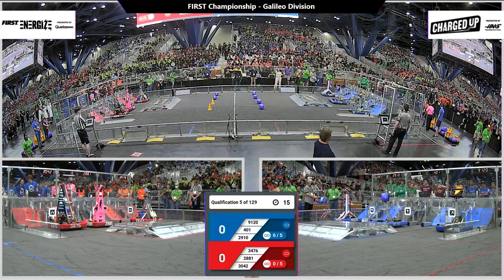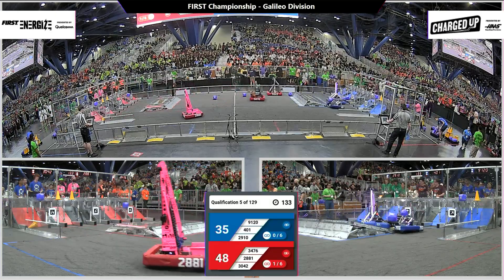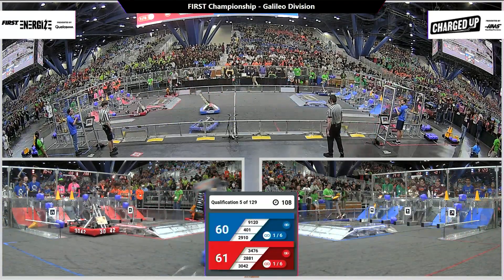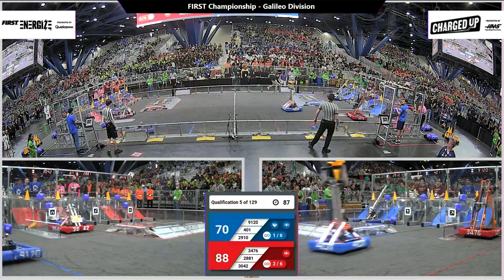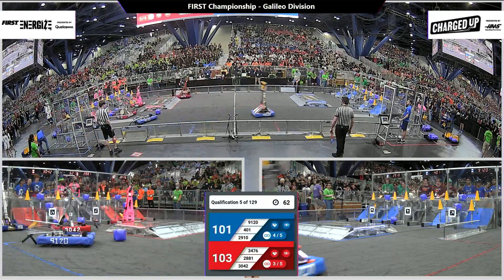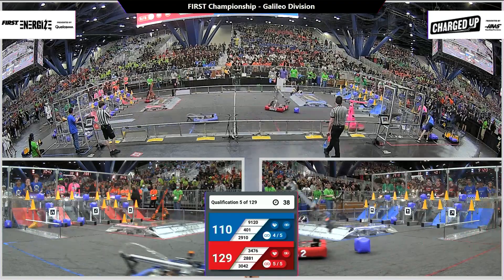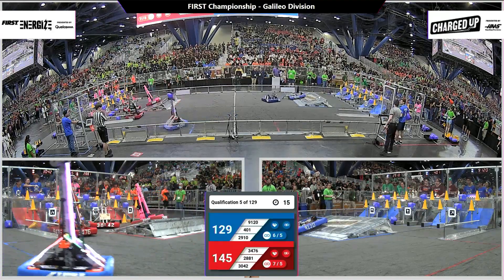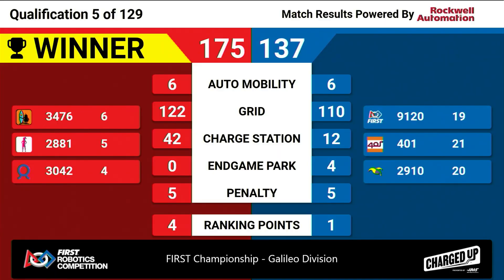Qualification 5 - 2023 FIRST Championship - Galileo Division